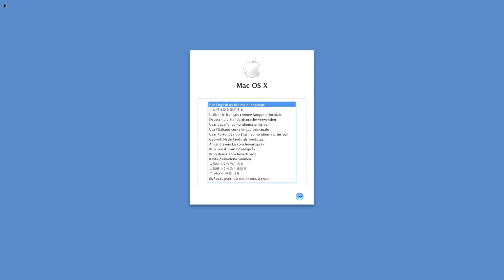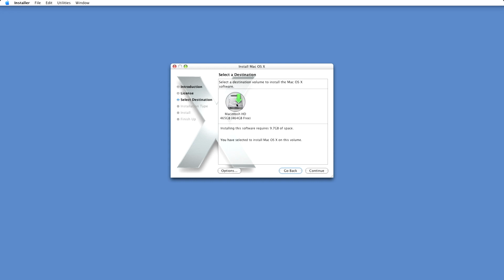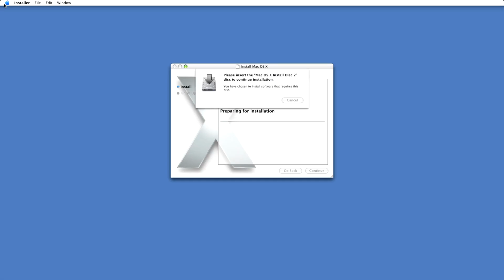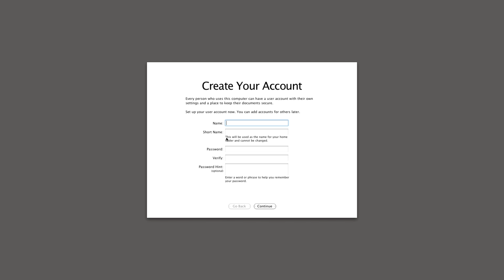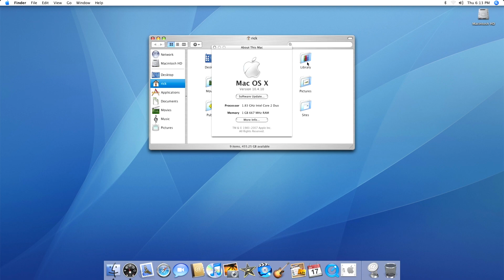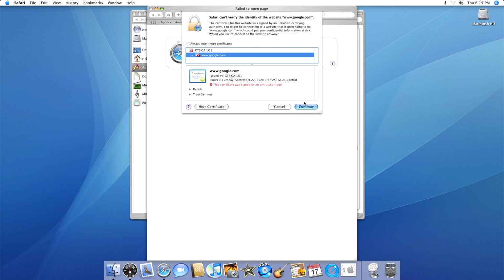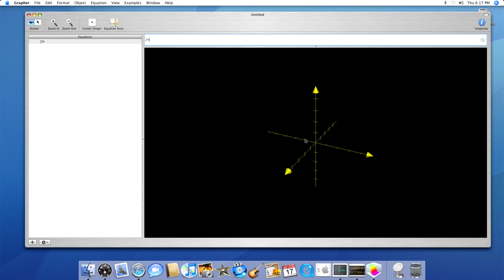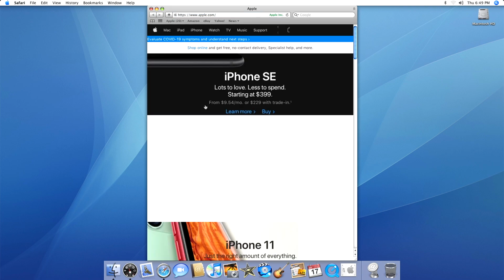Mid 2007 Mac Mini New SSD Mac OS X Install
In this video, I install Mac OS X 10.4 after an SSD install in a Mid 2007 Mac Mini  1.83Ghz. Note: I wasn't able to get the Crucial SSD to work with this Mac Mini so I swapped it out for a Samsung EVO SSD using this same procedure. I also referred to this as a "Late 2007" Mac Mini in the video. That was incorrect. This Mac Mini also has a SATA1 interface, not SATA2.

Apple Order No: MB138LL/A
Apple Subfamily: Mid-2007
Apple Model No: A1176 (EMC 2108)
Model ID: Macmini2,1

Note: The Samsung EVO isn't the SSD in the video but it is the SSD I would recommend.

00:00 Intro
00:18 Insert 1st installation DVD
00:43 Start install
01:18 Format drive
01:51 Select SSD for installation
02:43 Insert 1st installation DVD
02:56 Finish Install
03:12 Mac OS X Welcome
03:43 Keyboard Setup
3:54 Select country
3:56 Skip data migration
04:02 Skip Apple ID creation
04:07 Create account
04:14 Setup data/time
04:33 Check Mac software update
04:55 Check out applications
05:20 Try Safari web browser
05:47 Try opening applications
07:02 Test reboot speed
07:38 Outro